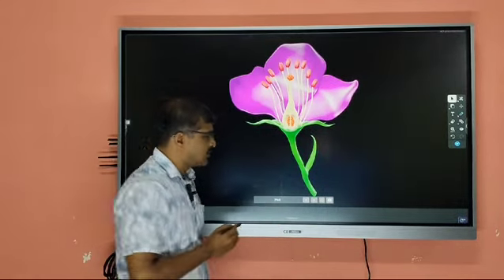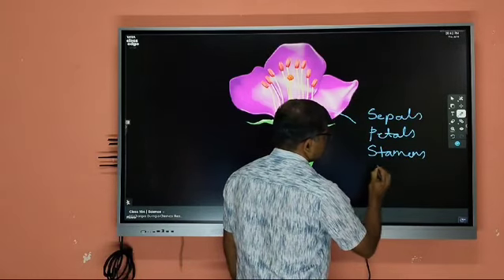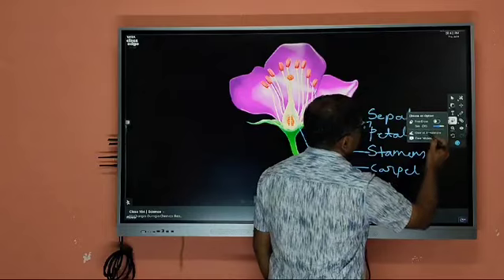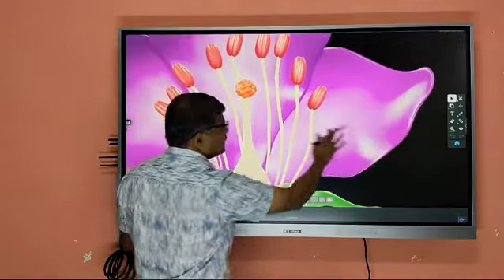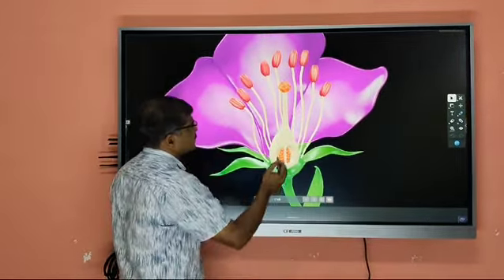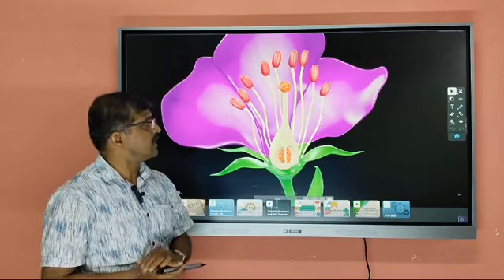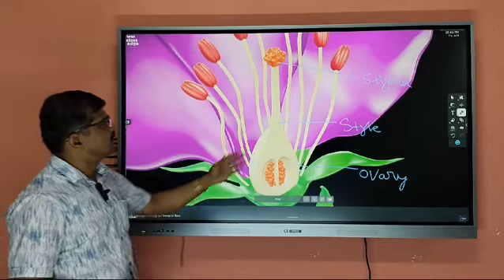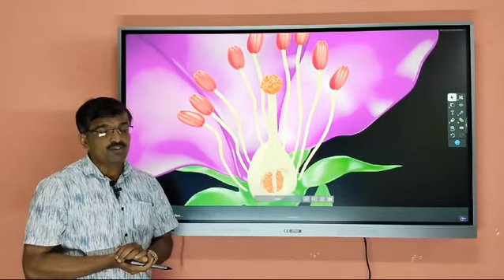Parts of Flower explained by using Interactive board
Video from Manjunath Sahukar